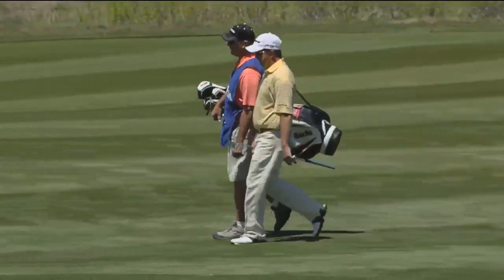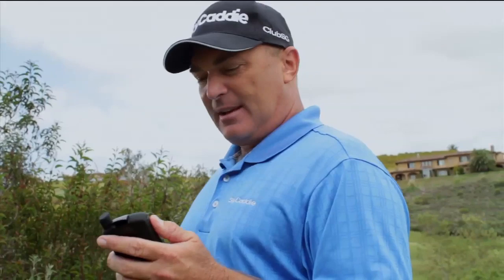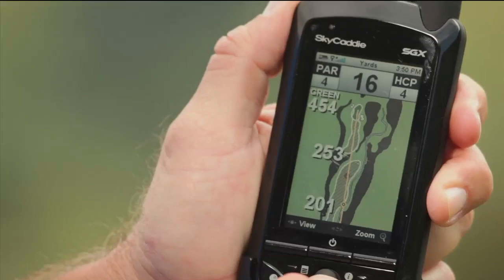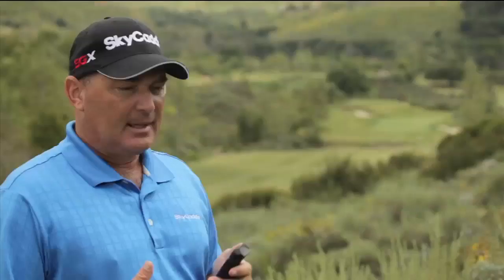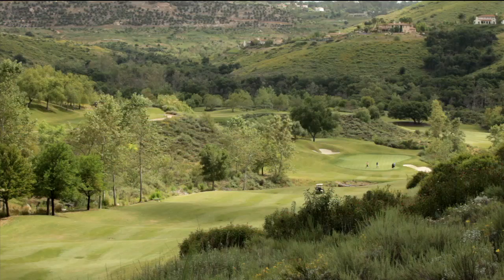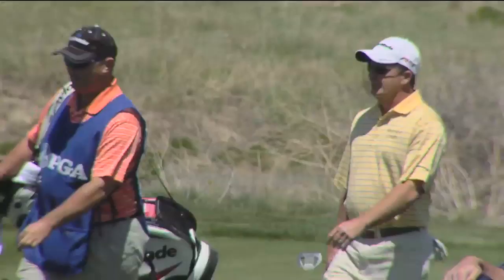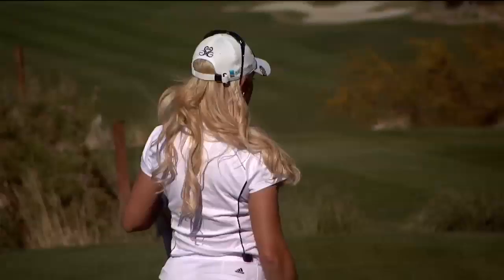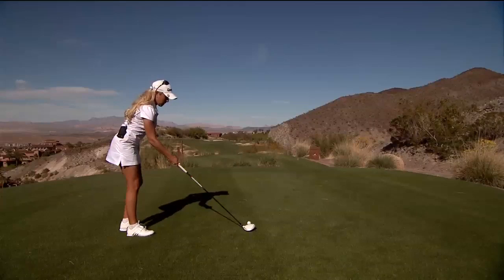Golf Tip to manage game from Mark Long and Natalie Gulbis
Still looking or a Fathers Day gift - Get a FREE 1-year Birdie membership with FREE accessories now with the purchase of any new SkyCaddie SGXw or SGX.

PGA and Champions Tour Caddy Mark Long gives us a great golf tip on game managment using the Sky Caddy SGX.  For more information on the SGX please